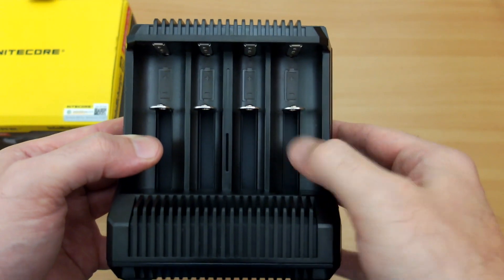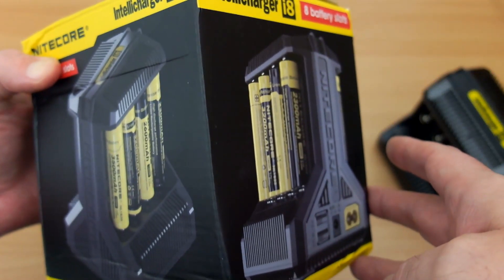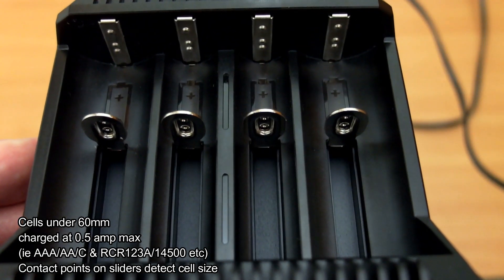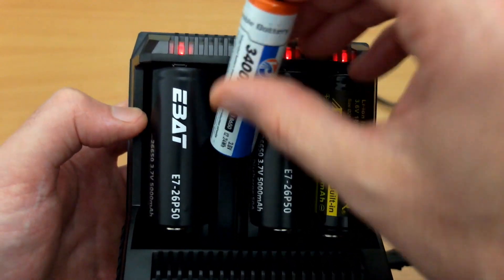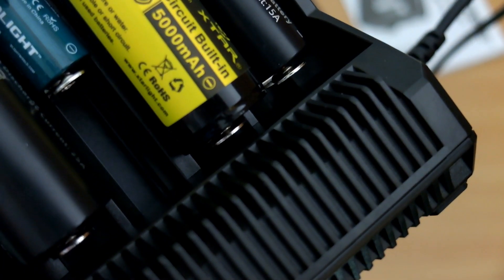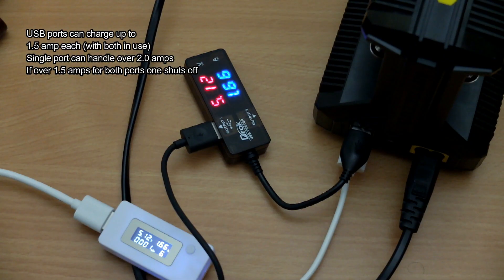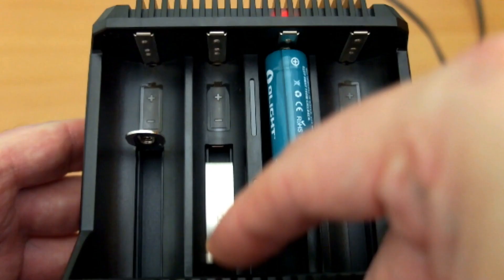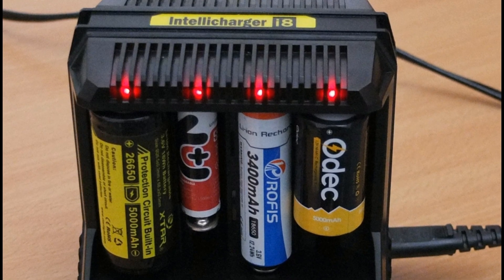Nitecore i8 Intellicharger 8 slot charger: Review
Amazon USA UK
A hands on review and test of the latest 8 bay charger from Nitecore. The i8 features automatic charging for a wide range of cells from AAA up to D size, including small Li-ion and larger more common 18650/26650 cells. 2 USB charging ports are included. I test the charger, termination, temperatures and come to a conclusion about if the i8 is worth considering; what the limitations and strengths are.

Sample supplied via Gearbest for independent review

Main Features:
Capable of charging 8 batteries simultaneously
Active current distribution
Monitors and charges each of the 8 slots independently
Compatible with and identifies Li-ion batteries, Ni-MH and Ni-Cd rechargeable batteries
Features three charging modes ( constant current, constant voltage, - dV / dt )
Automatically detects power level of batteries and select the appropriate voltage and charging mode
Automatically stops upon charging completion
Over-charging prevention, reverse polarity protection and short circuit protection
Activation function for over discharged protected batteries
Made from durable PC material ( fire retardant / flame resistant )

Main Specification:
Input: AC 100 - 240V 50 / 60Hz 0.5A ( max ) 30W DC 12V 3A
Output voltage: battery: 4.2V + / - 1pct, 1.48V + / - 1pct; USB: 5V + / - 5pct
Output current: battery: 2 x 1.5A, 4 x 1A, 4 x 0.75A, 8 x 0.5; USB: 5V x 2.1A
Compatible with: Li-ion / IMR: 10340, 10350, 10440, 10500, 12340, 12500, 12650, 13450, 13500, 13650, 14350, 14430, 14500, 14650, 16500, 16340 (RCR123), 16650, 17350, 17500, 17650, 17670, 18350, 18490, 18500, 18650, 22500, 22650, 25500, 26500, 26650; Ni-MH ( Ni-Cd ): AA, AAA, C, D
Specification

General
Brand: Nitecore
Type: Charger
Plug: EU adapter/USA
Charging Cell Type: Lithium Ion,Ni-MH,NiCd
Compatible: 10340,10350,10440,10500,12340,12500,12650,13450,13500,13650,14350,14430,14500,14650,16340,16340 (RCR123),16500,16650,17350,17500,17650,17670,18350,18490,18500,18650,21700,22500,22650,25500,26500,26650,AA,AAA,C,D
Charging Cell Qty: 8
Input Voltage: AC 100~240V 50/60HZ
Input Current: 0.6A (Max)
Output Current: 1.5A x 2, 1A x 4, 0.75A x 4, 0.5A x 8

Functions
Charge Control Methods: -dV/dt,CC (Constant-current),CV (Constant-voltage)
Fast Charging Function: Yes
USB Output Function: Yes
Indicator: Yes
Protected Circuit: Yes
Reverse Polarity Protection: Yes
Short Circuit Protection: Yes
Over Charging Protection: Yes

Product weight: 0.4880 kg
Package weight: 0.5700 kg
Product size (L x W x H): 13.45 x 11.70 x 10.10 cm / 5.3 x 4.61 x 3.98 inches
Package size (L x W x H): 20.00 x 18.00 x 16.00 cm / 7.87 x 7.09 x 6.3 inches

Package Contents
Package Contents: 1 x Nitecore i8 Smart Universal Quick Charger, mains power lead